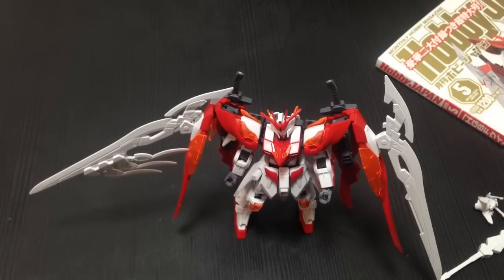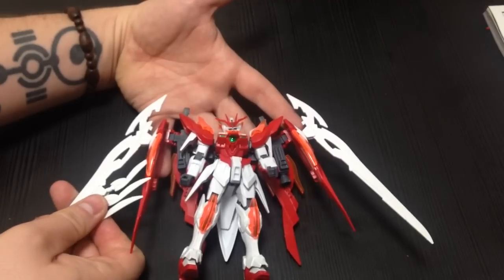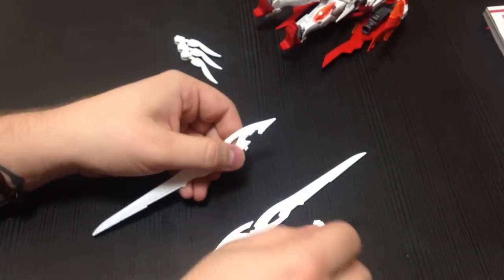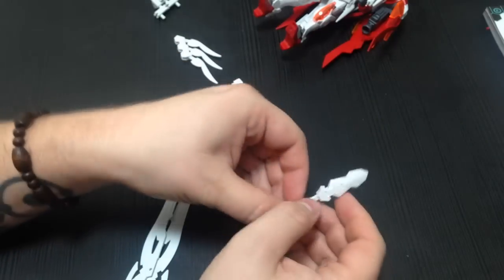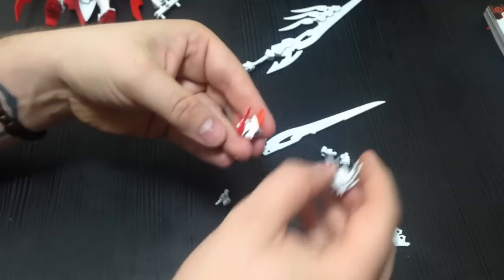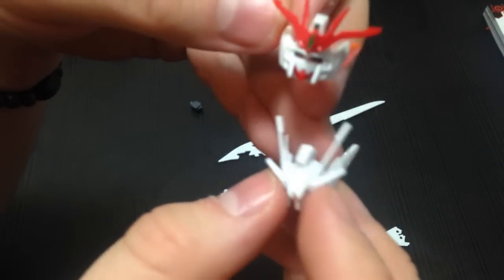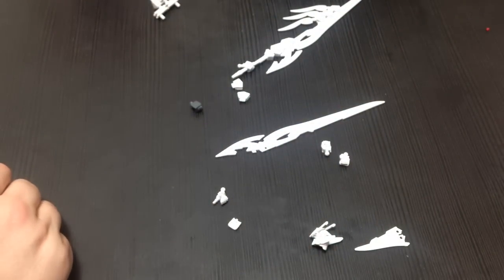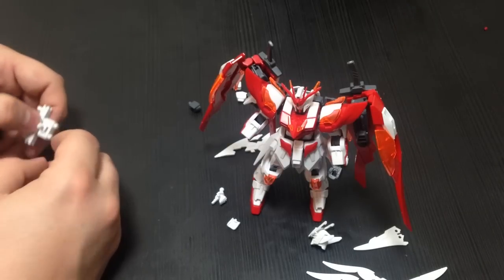1/144 Wing Gundam Zero Honoo Custom Kit Review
Reviewing the 1/144 Wing Gundam Zero Honoo Custom Kit. This Gunpla is a bonus kit from Hobby Japan Magazine.